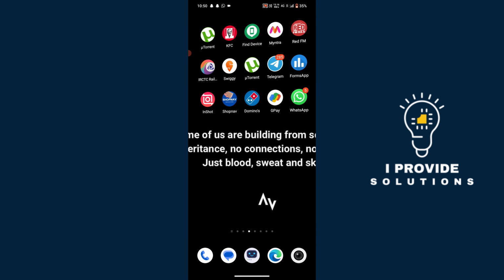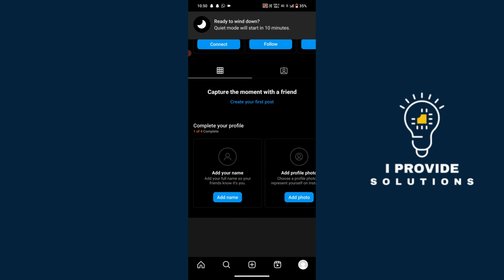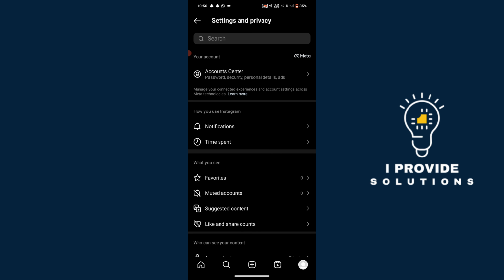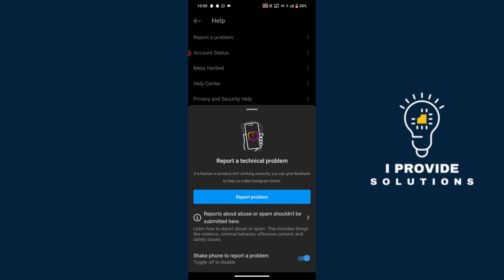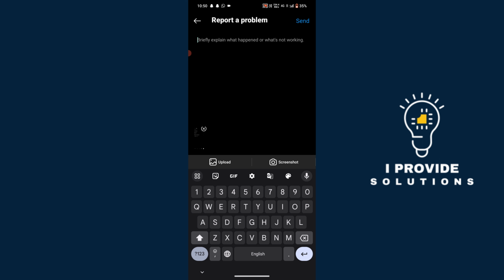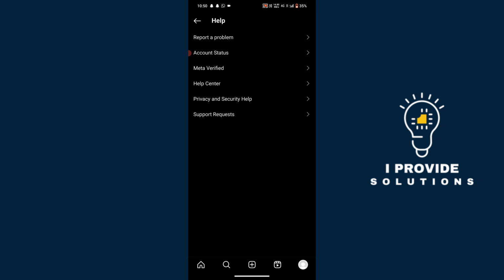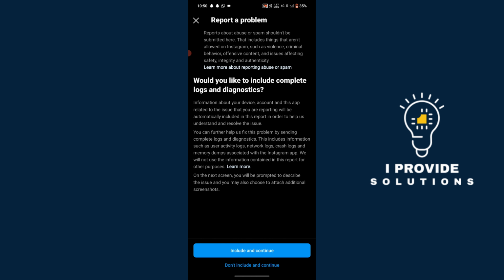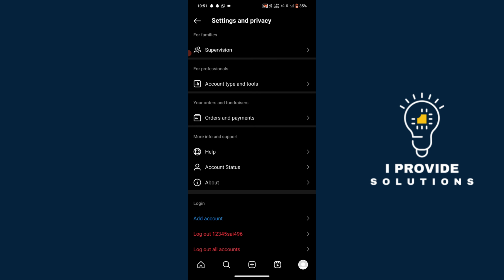Instagram Emojis Not Showing - How To Fix Instagram Emojis Not Showing / Missing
In this video, I show you Instagram Emojis Not Showing - How To Fix Instagram Emojis Not Showing / Missing